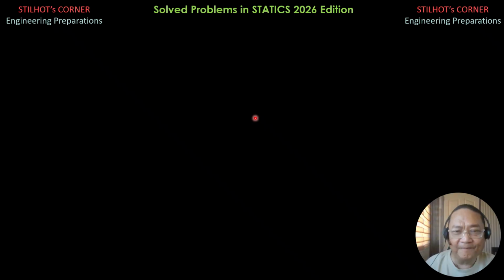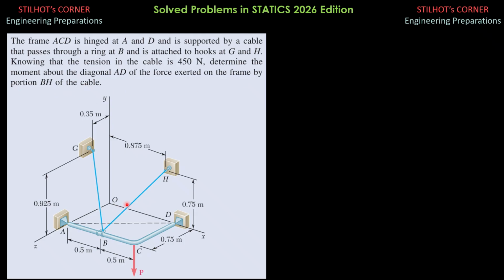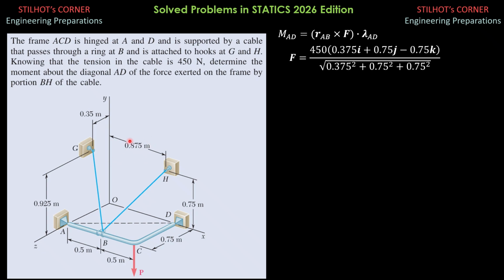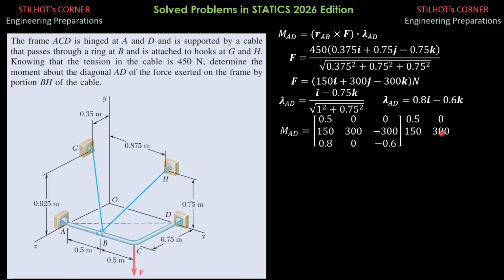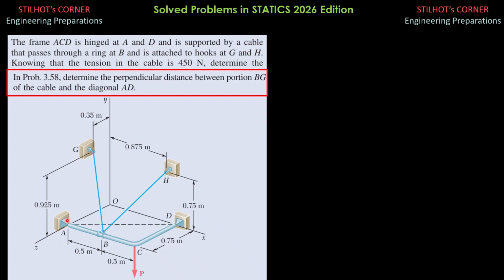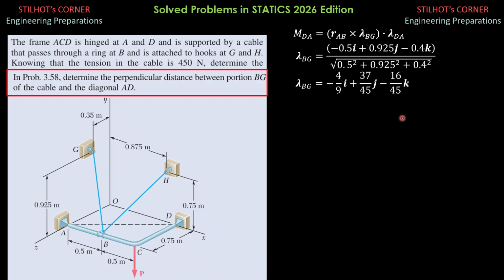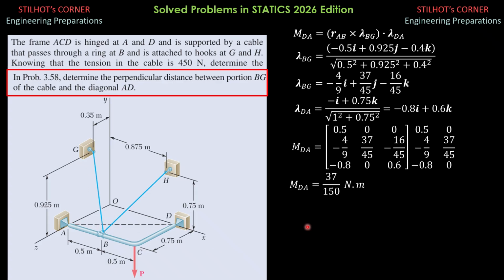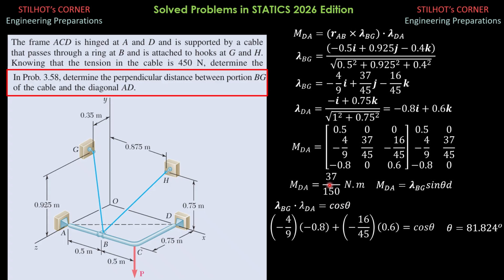Solved Problems in STATICS 2026 Ed. 3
This video is the presentation of the solution to one  good problem in statics that would potentially flourish your thinking and analytical skills as your benefit. Oftentimes, hardwork and perseverance are required to be successful in life.